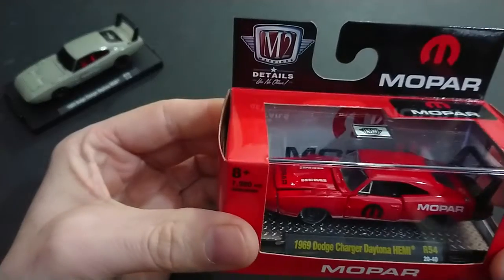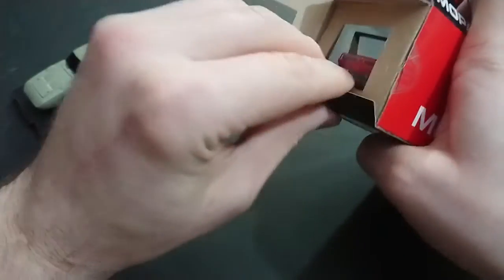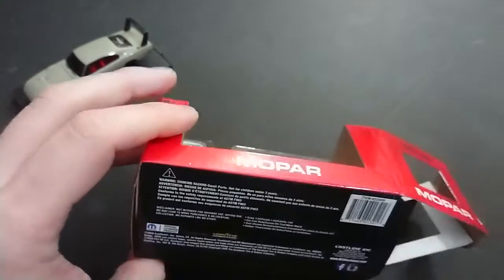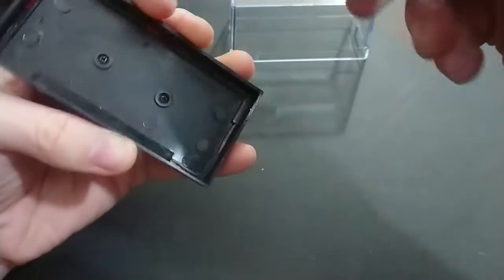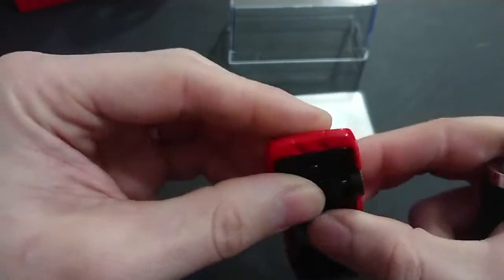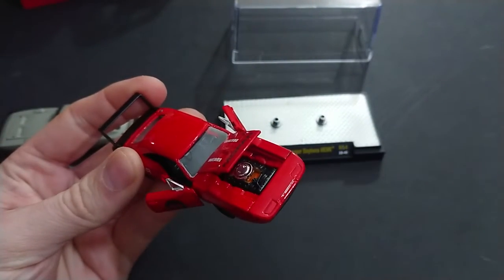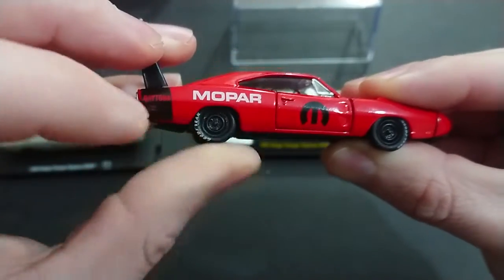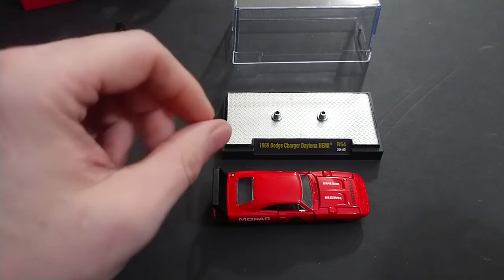1969 Dodge Charger Daytona HEMI from M2 Castlines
In this video we follow up a previous examination of the famous aerocar from Dodge with a deluxe version. How does it compare to it? Let's find out!